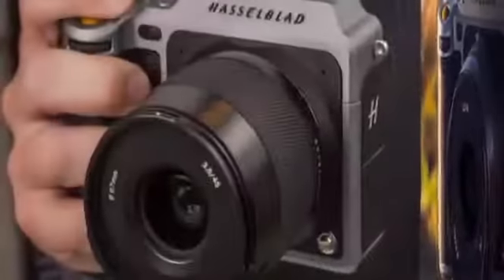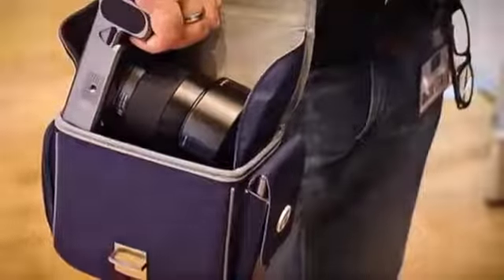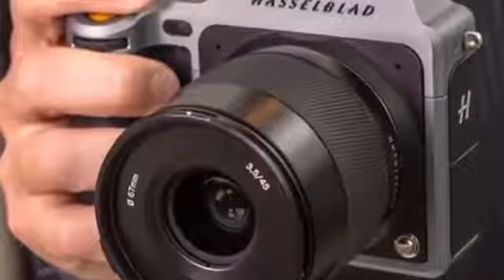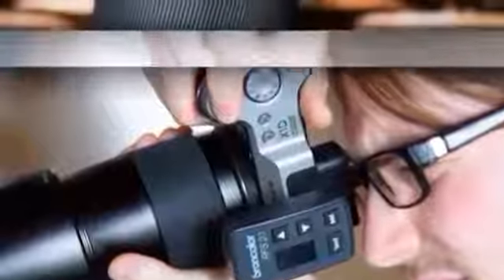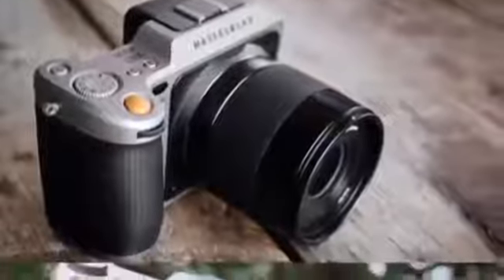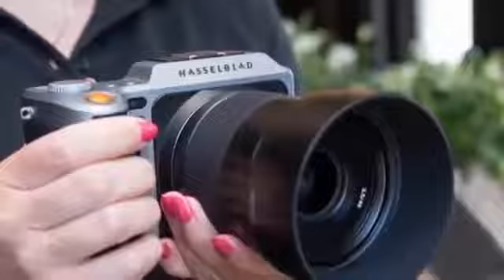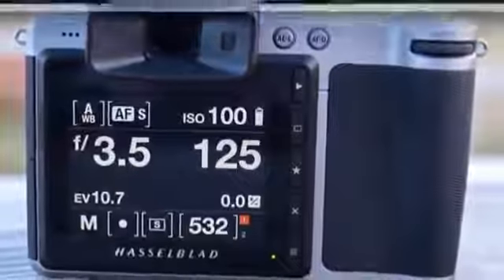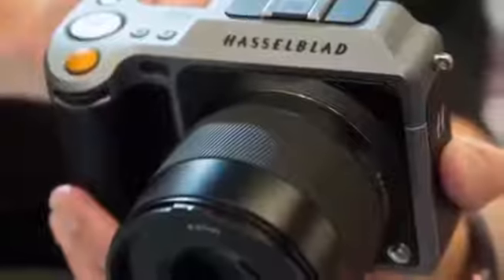Hasselbland X1D Review Amazing Picture !!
hasselblad, medium format, x1d, field kit, photography, photogpraher, ming thein, iceland, landscape photography